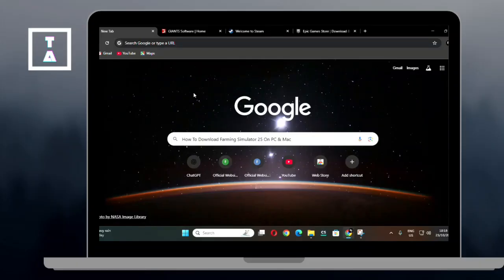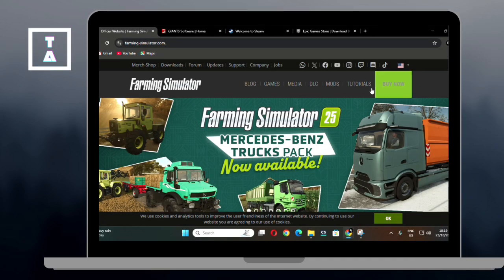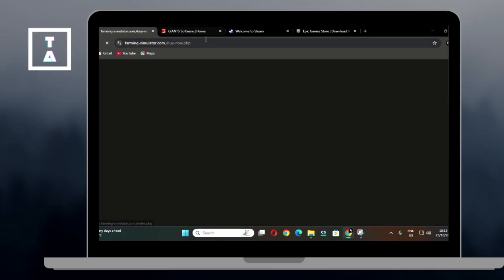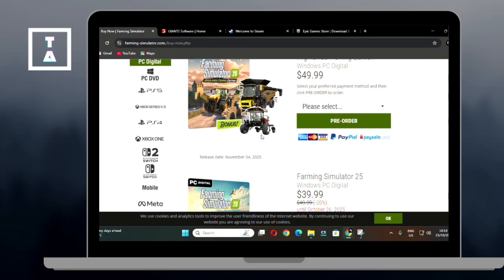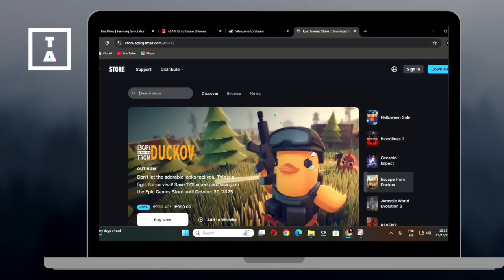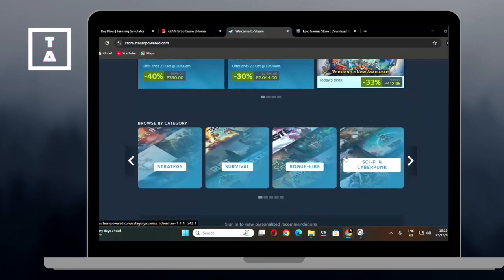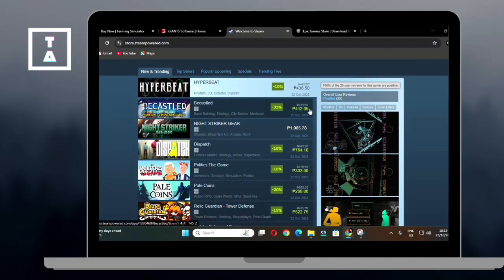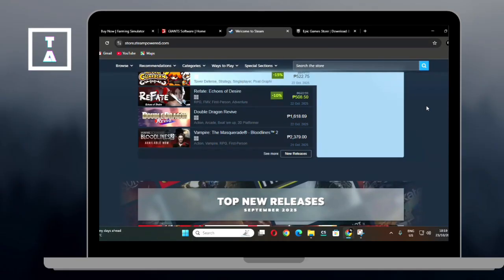How To Download Farming Simulator 25 On PC & Mac in SECONDS!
Ready to hit the fields in the latest installment? This ultimate guide shows you exactly *how to download Farming Simulator 25* on both *PC and Mac*!

Whether you're an experienced virtual farmer or new to the series, getting *Farming Simulator 25* up and running is crucial. We'll walk you through every step, from finding legitimate download sources like Steam, Epic Games Store, or the official website, to navigating the installation process on both Windows and macOS.

In this video, you'll learn:
✅ Where to *legally download Farming Simulator 25*.
✅ Step-by-step *installation guide for FS25 on PC*.
✅ Easy instructions for *installing Farming Simulator 25 on Mac*.
✅ Tips for checking system requirements and troubleshooting common download issues.

Don't miss a moment of the action! Follow this tutorial to *get Farming Simulator 25* installed quickly and smoothly. Start building your farm empire today!